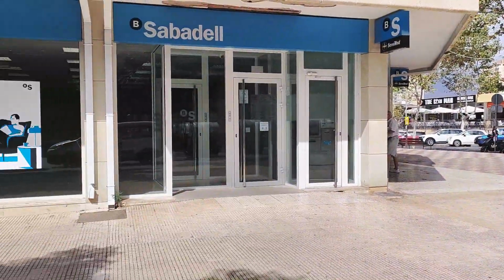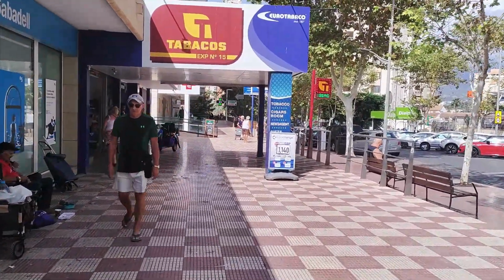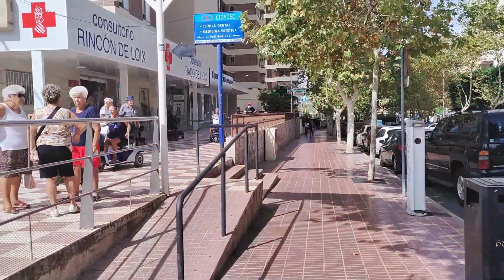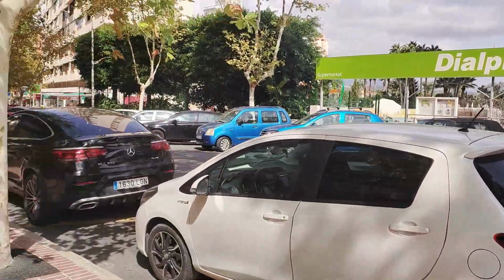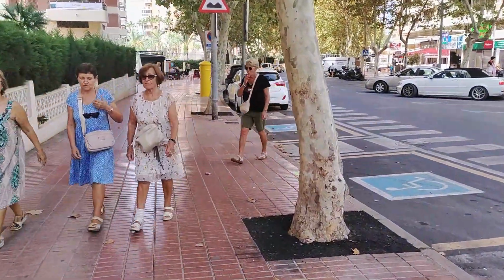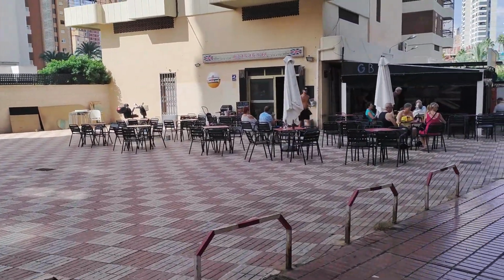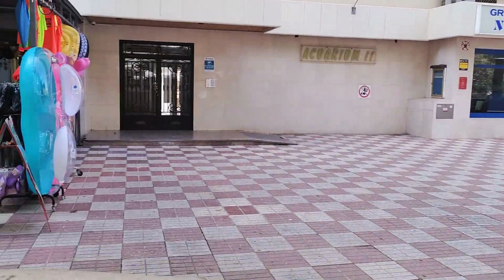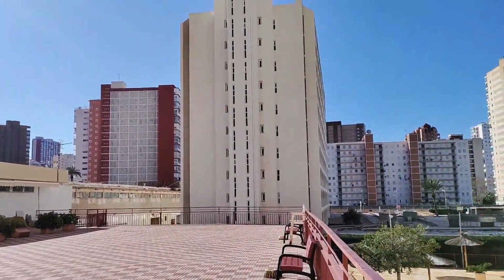BENIDORM INFO WALK!☀️💬📢Indoor MARKET to Acuarium 2 APARTMENTS in the RlNCON!🇪🇦🏢🌊🎾🌴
This vlog brings an info walk from the KFC and Indoor Market, finishing at the Acuarium 2 apartments in Benidorm's Rincon de Loix, which are some of Benidorm's most popular apartments with both residents and holidaymakers!